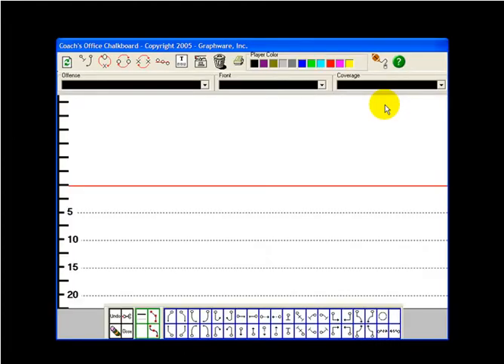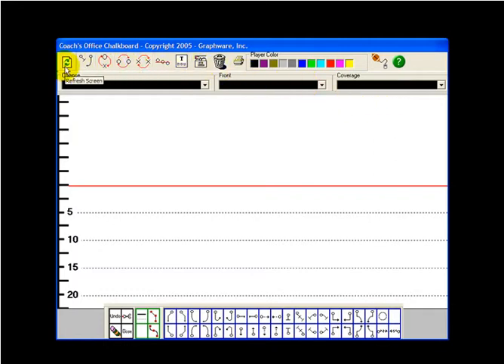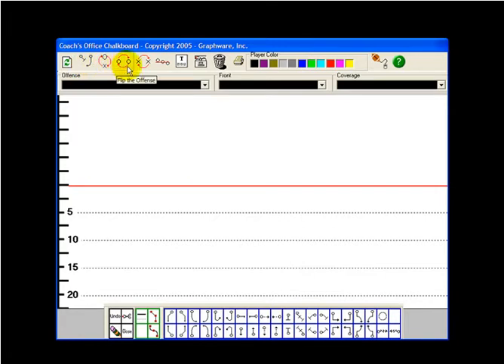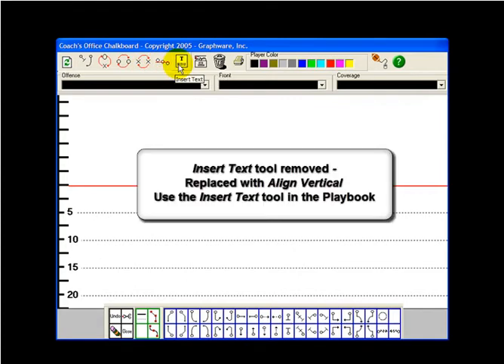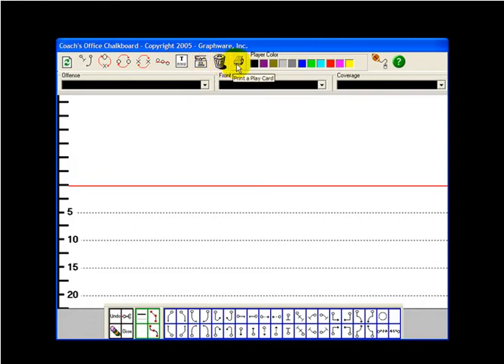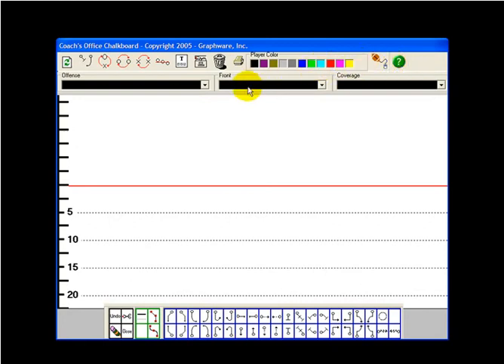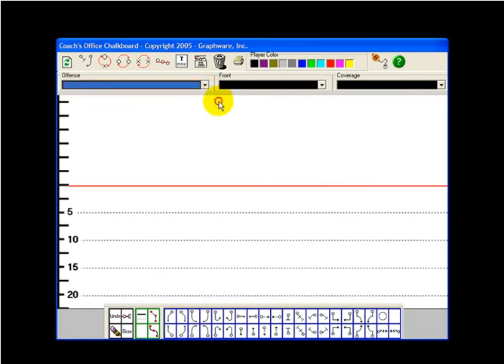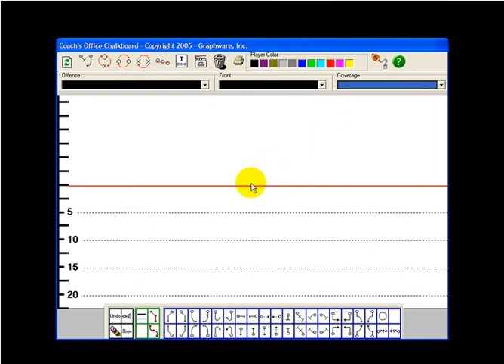Football Software - Chalkboard Tutorial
This video give you an overview of the different tools to create you plays using the Coach's Office Chalkboard software.